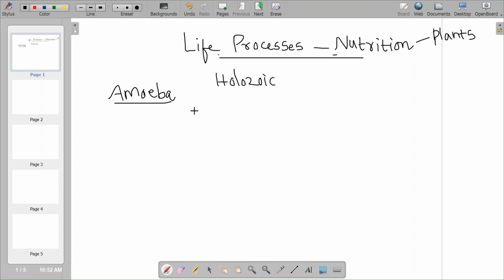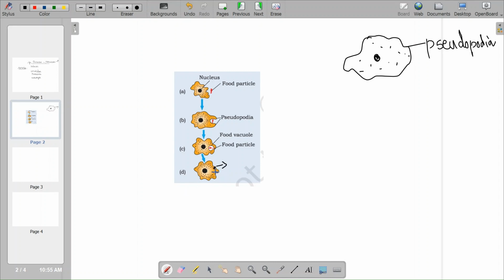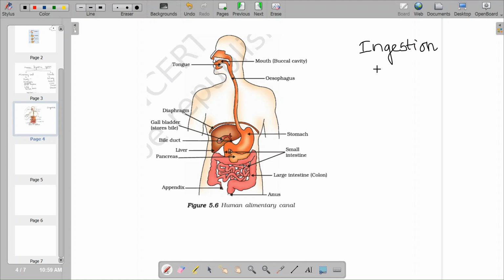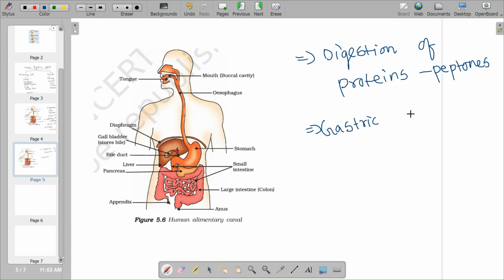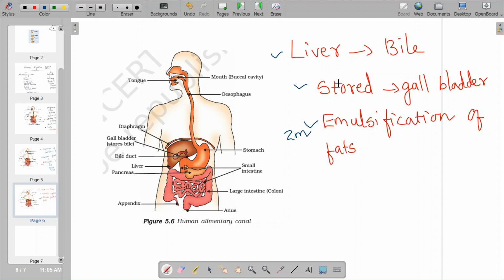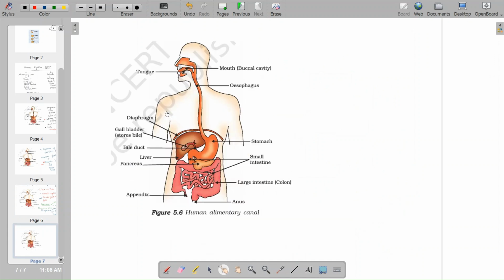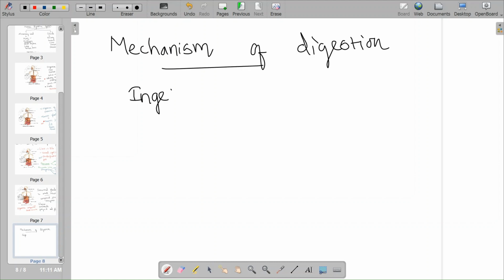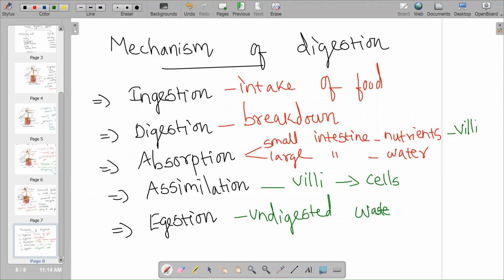CBSE-Garde 10-Life Processes-Heterotrophic nutrition